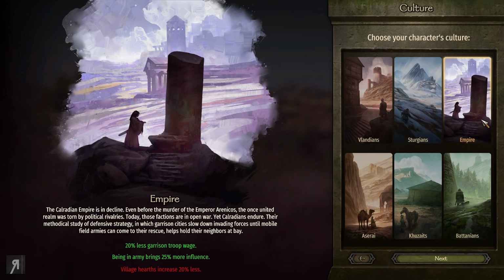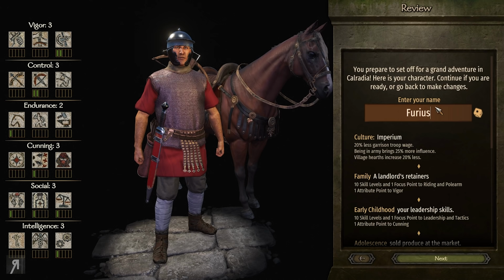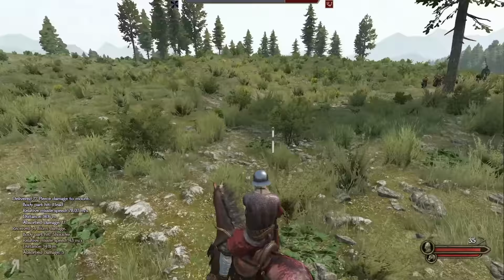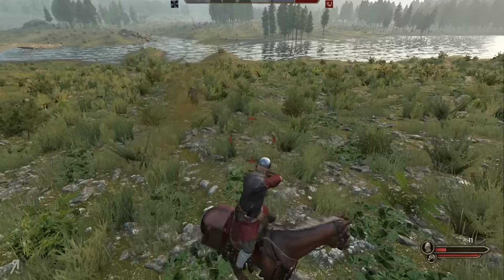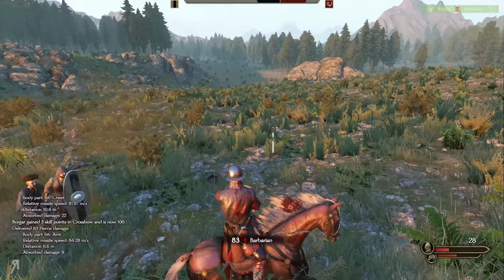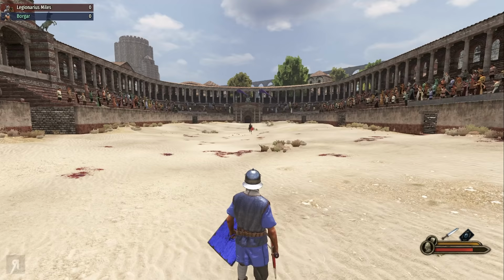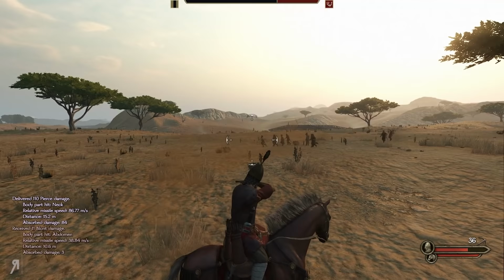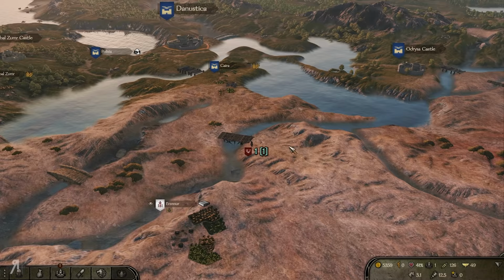(Eagle Rising) BANNERLORD MODDED Gameplay Let's Play Part 1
▶Do Not Buy Any of The Amazing Games I Recommend on my Nexus Store

0:00 - Character Creation
7:41 - A Look At The Map
10:01 - Hello There, Mountain Bandits
13:02 - I Have a Crossbow... AND MY AXE
20:29 - Why Am I Charging Straight In?!
23:14 - A Tournament At A Great Disadvantage
29:00 - PERKS
31:04 - One Versus Many
38:01 - Mod List

Native
SandBox Core
Sandbox
CustomBattle
StoryMode